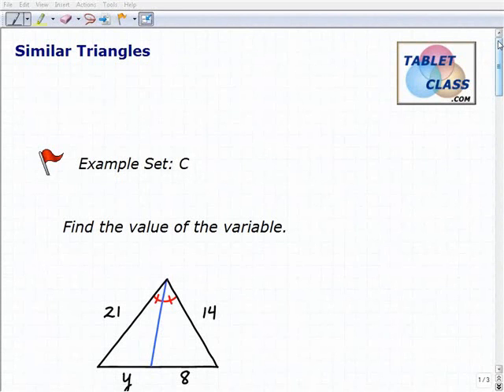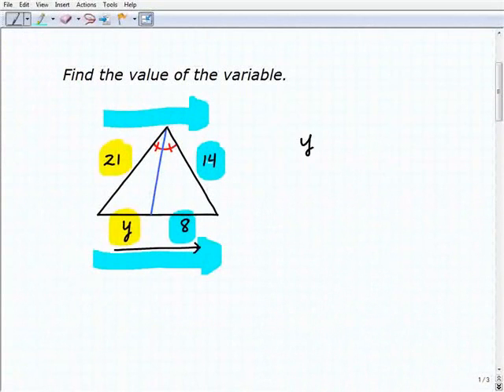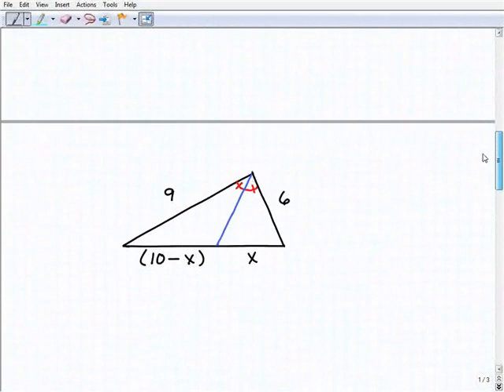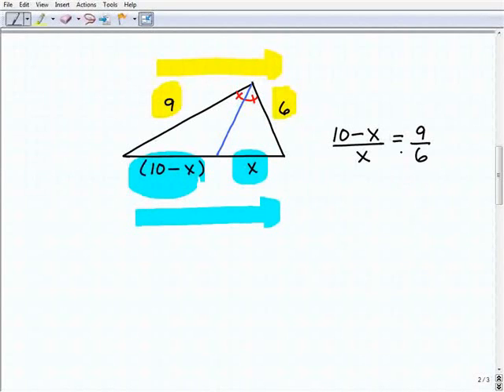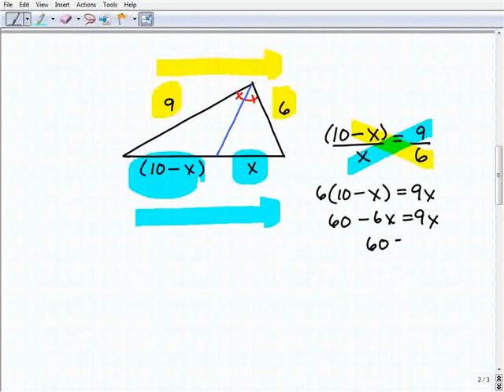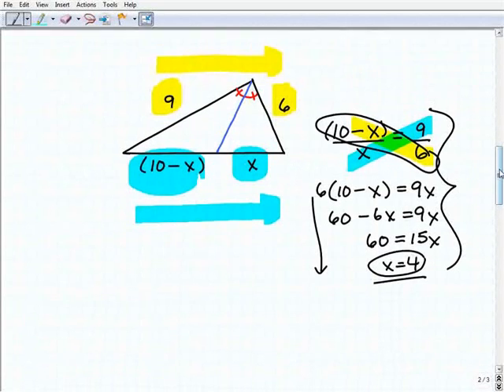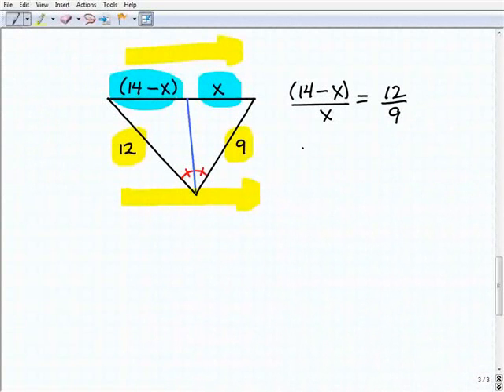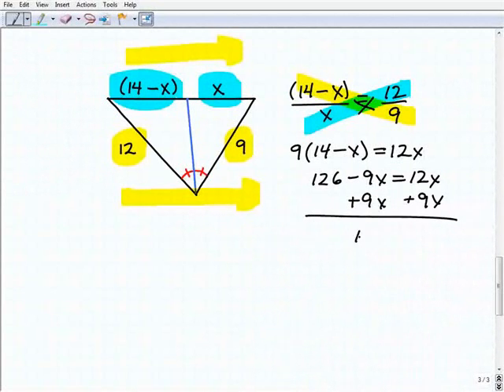Homeschool Math-U-See - TabletClass.com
TabletClass.com provides full course instruction to homeschoolers. TabletClass Math lessons align to Math-U-See textbooks. Do you need help with MUS Math? Check out TabletClass Math Courses- our instruction is very clear and understandable designed to get students ready for college level math.